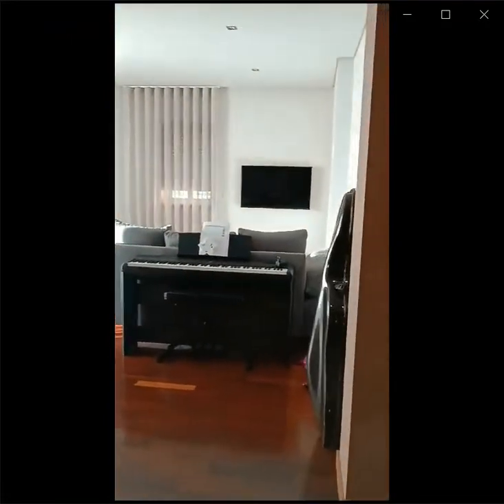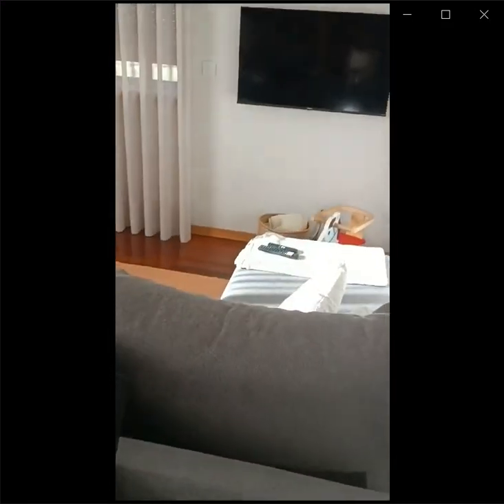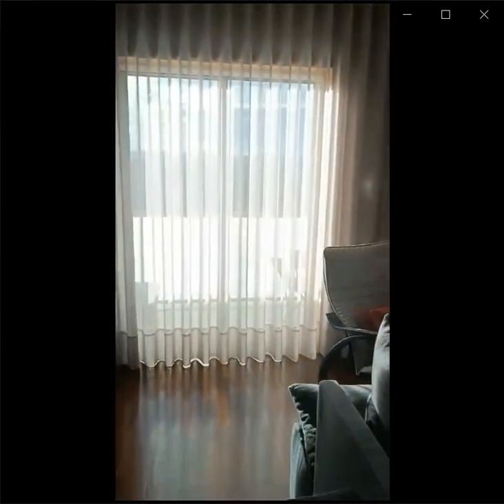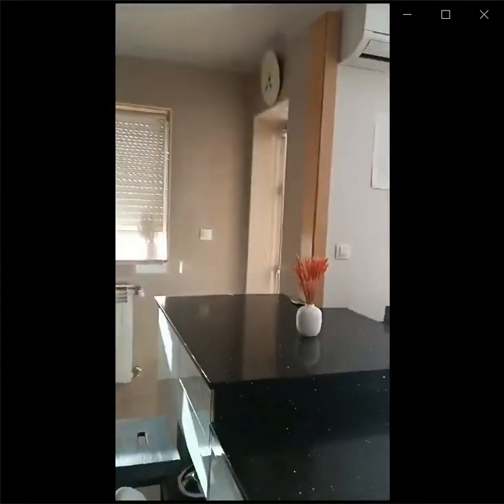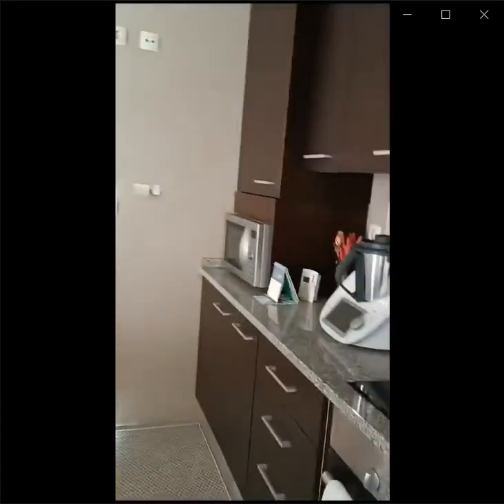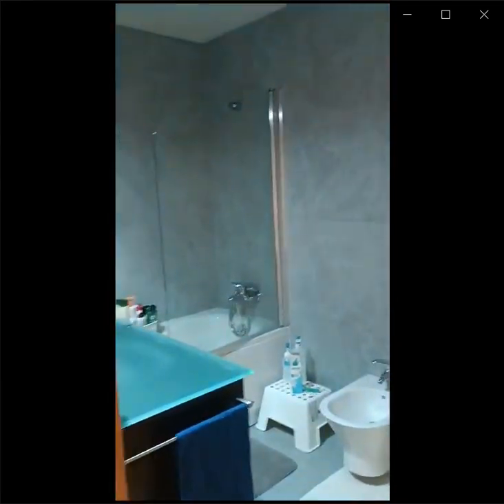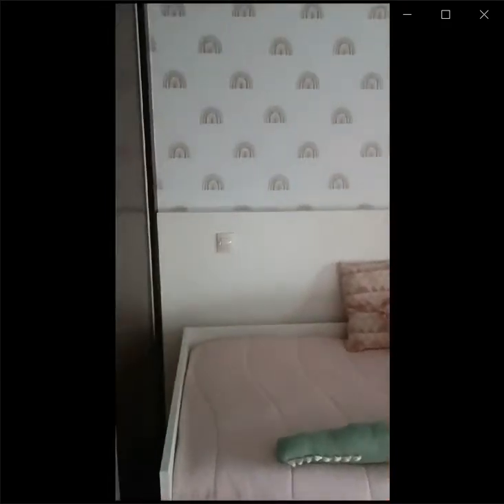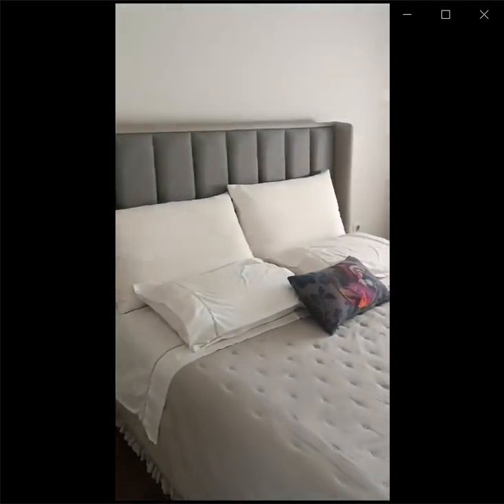2-bedroom apartment for rent in Bairro Das Andorinhas - Spotahome (ref 1287622)